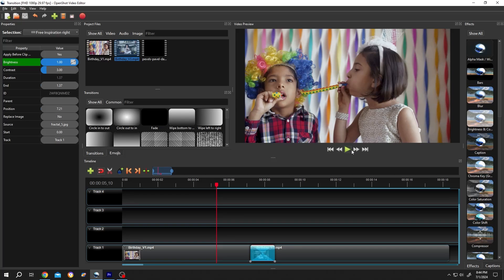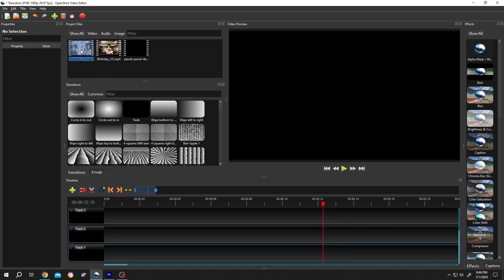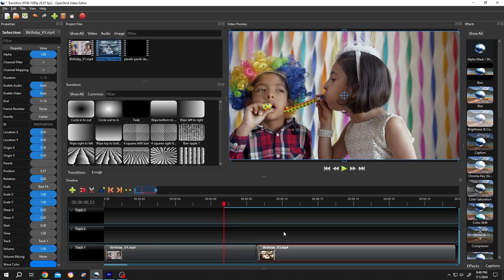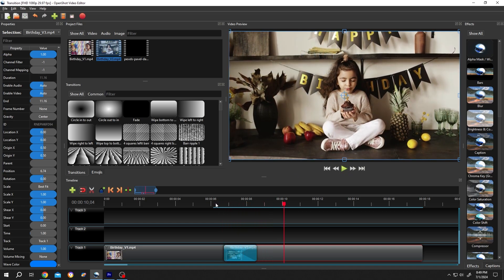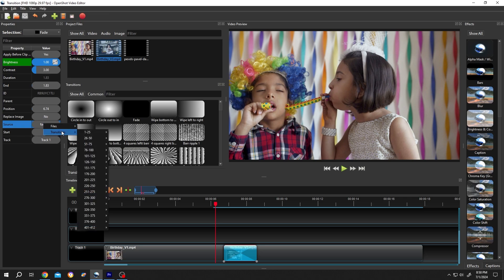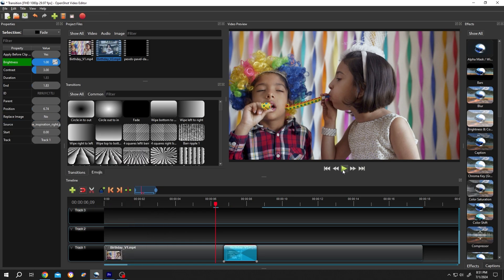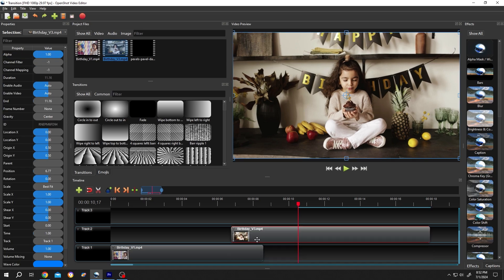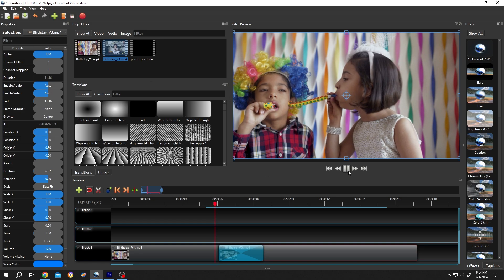How to Add Transitions between Clips | OpenShot Tutorial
In this tutorial, I will show you how to use different transitions between video clips and how to properly set the transition duration in OpenShot. This is a beginner-friendly tutorial on video editing in OpenShot.